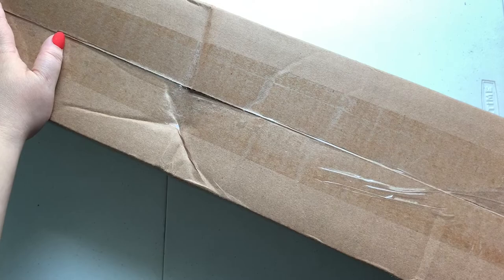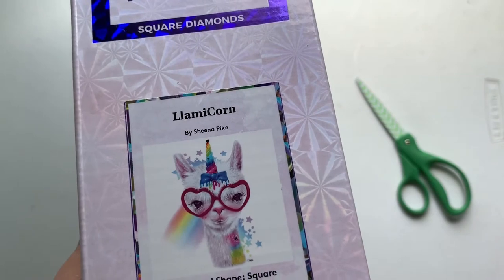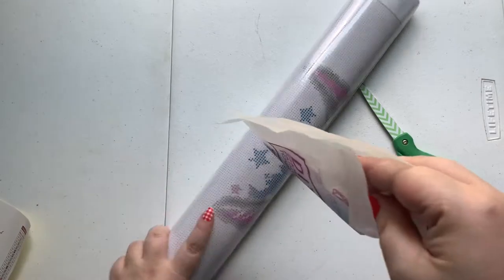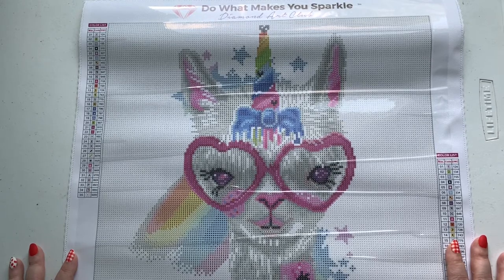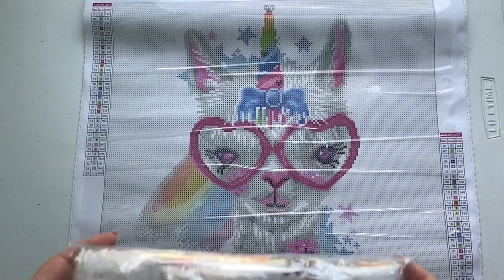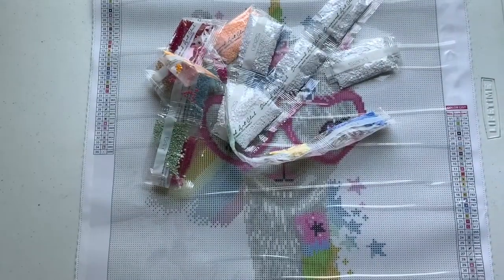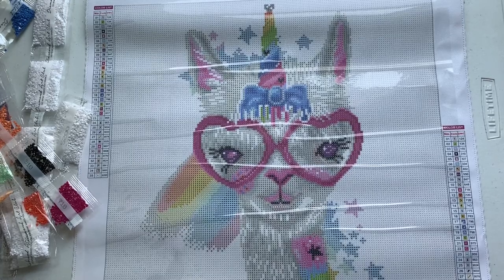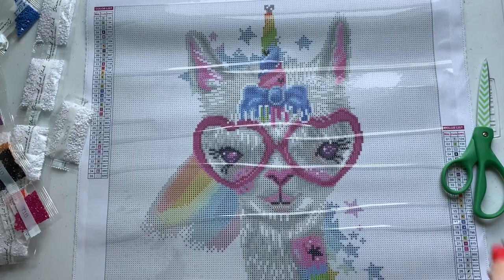Unboxing NEW RELEASE 😱📦 - Diamond Art Club - LLAMICORN 🦙🦄🌈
Hey Heyy guys!! Today I’m unboxing a NEW RELEASE from Diamond Art Club! And yesss……it’s the LLAMICORN! Sooo exciting!!! Gahhh! Also unboxing a little fun pack of DAC's Washi Tape!! 😉

Other Things I Love and Highly Recommend…

💎Elizabeth Ward Storage System on Amazon (only $18-$20!!)